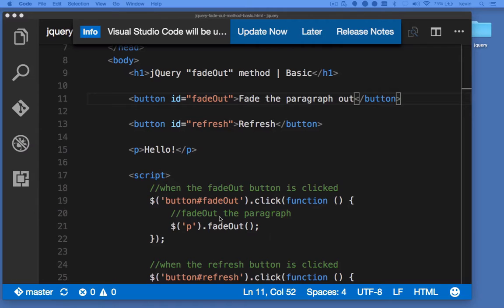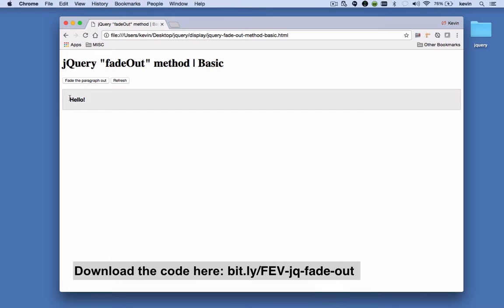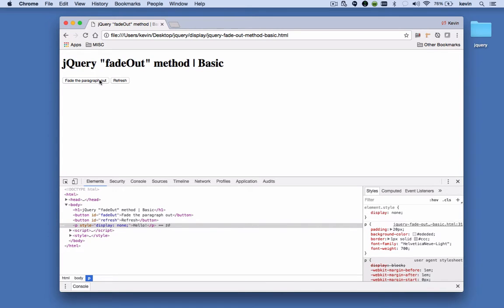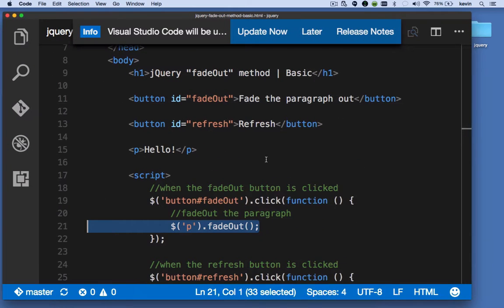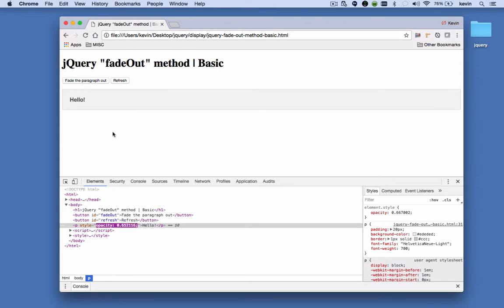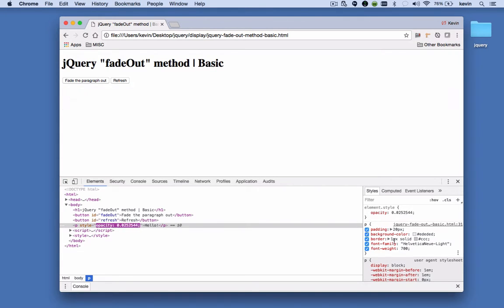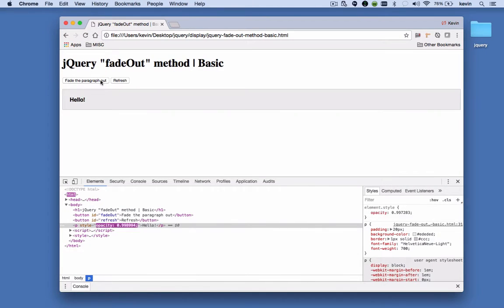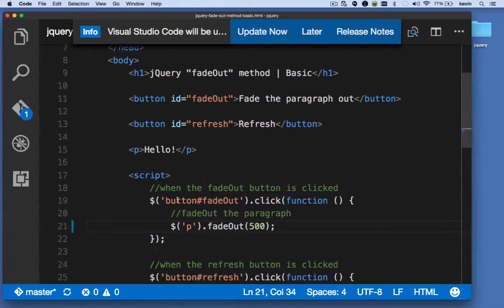How to use the jQuery fadeOut method